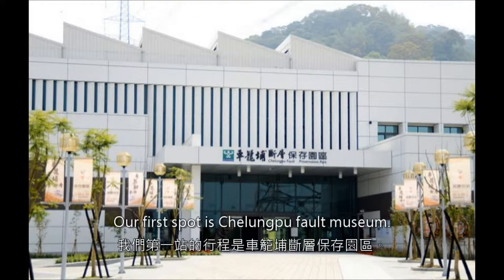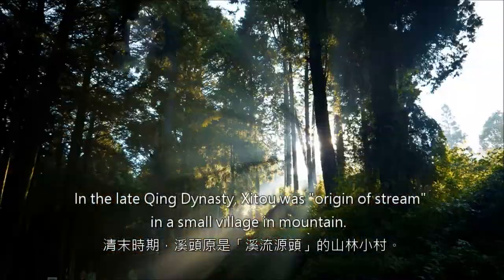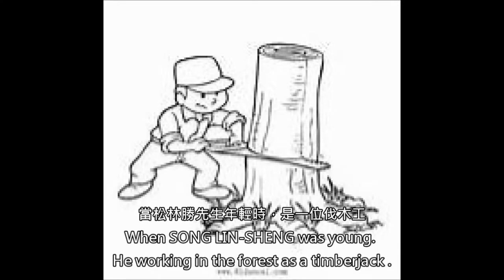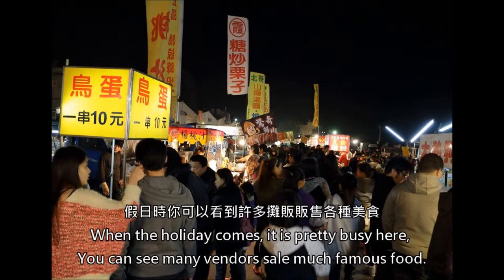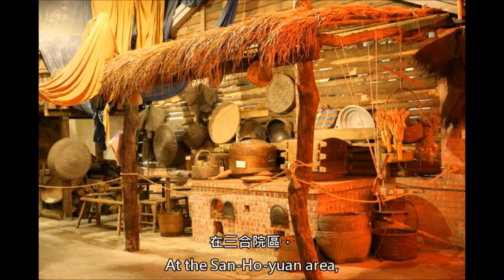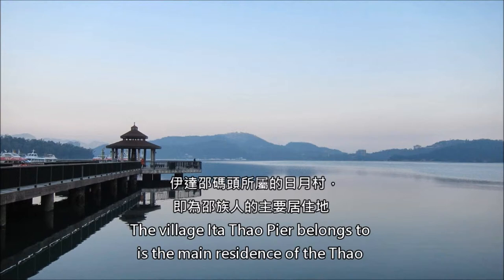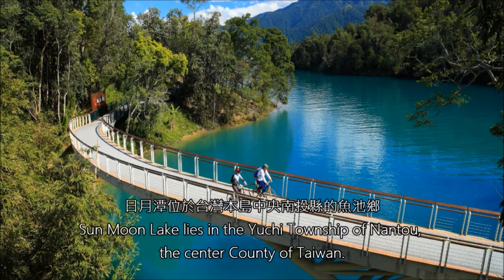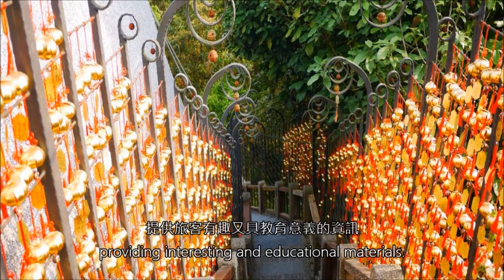2017南投文化營車導影片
車籠補斷層保存園區Chelungpu Fault Preservation Park
溪頭森林遊樂園Xitou Forest Recreation Area
妖怪村The Monster Village
草鞋墩人文觀光夜市Caoxiedun Night Market
寶島時代村Taiwan Times Village
伊達邵碼頭 Ita Thao Pier
水社碼頭Shuishe terminal
文武廟 Wen Wu Temple